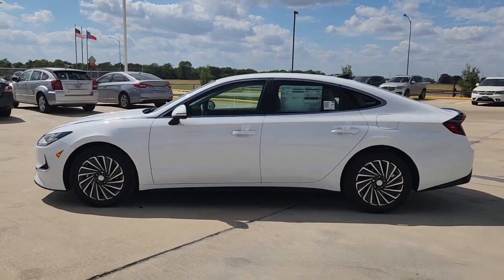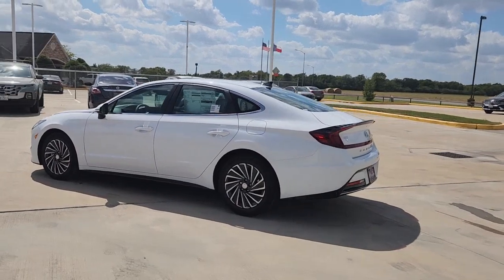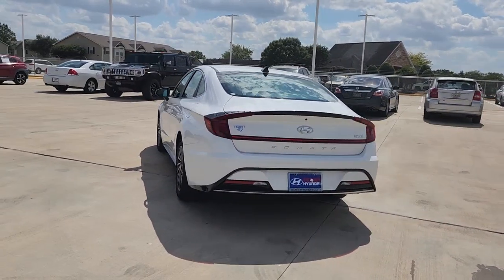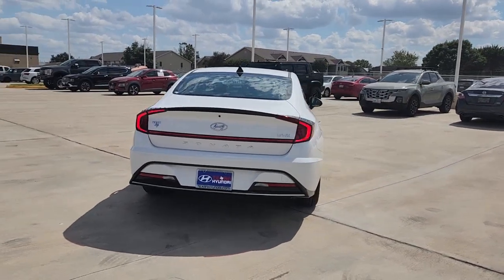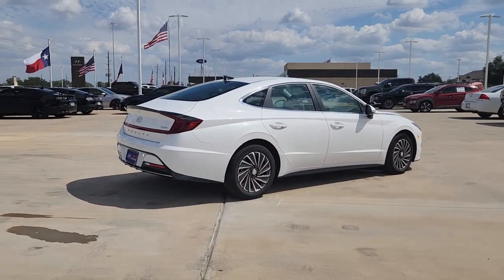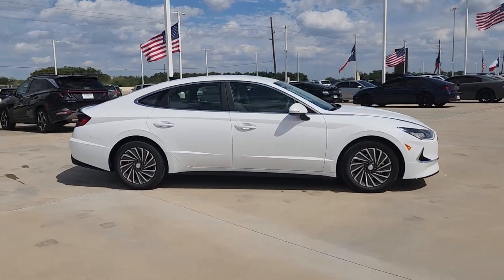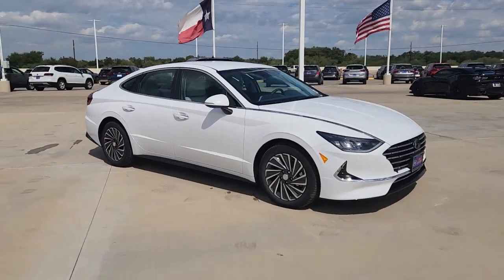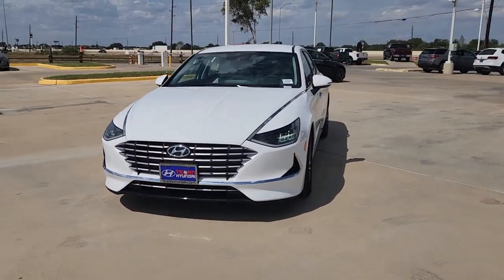2023 Hyundai Sonata_Hybrid Rosenberg, Pecan Grove, Sugar Land, Houston, Richmond 19226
New 2023 Hyundai Sonata_Hybrid SEL available in 27309 Southwest Freeway, Rosenberg, Texas at Texan Hyundai. Servicing the Rosenberg, Pecan Grove, Sugarland, Houston, Richmond, TX area.

Texan Hyundai
27309 Southwest Fwy

Texan Hyundai is excited to offer this 2023 Hyundai Sonata Hybrid SEL. Stylish and fuel efficient. Its the perfect vehicle for keeping your fuel costs down and your driving enjoying up. This is about the time when youre saying it is too good to be true and let us be the ones to tell you it is absolutely true. You can finally stop searching... Youve found the one youve been looking for. There is no reason why you shouldnt buy this Hyundai Sonata Hybrid SEL. It is incomparable for the price and quality.